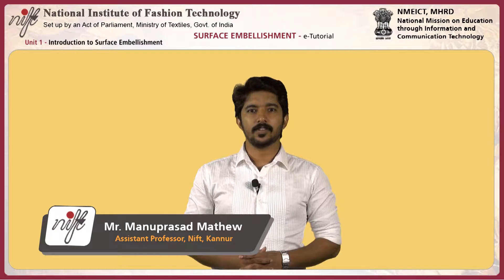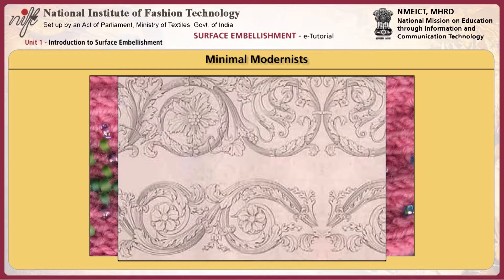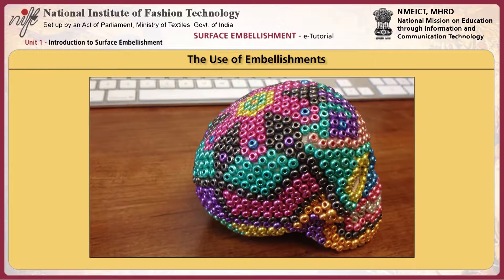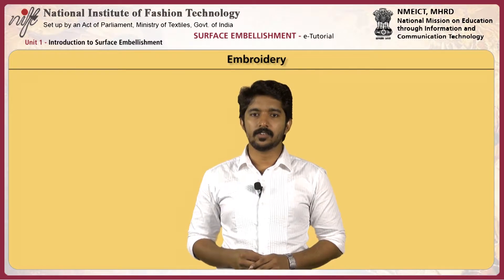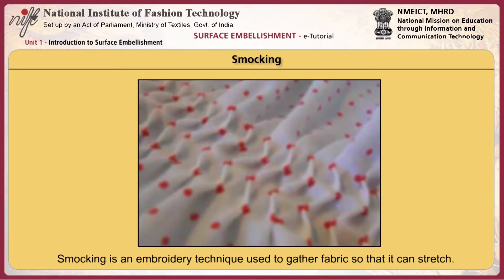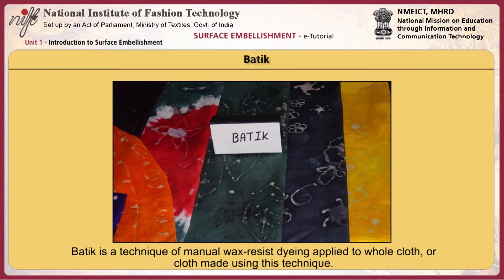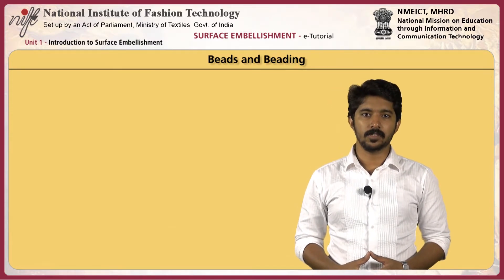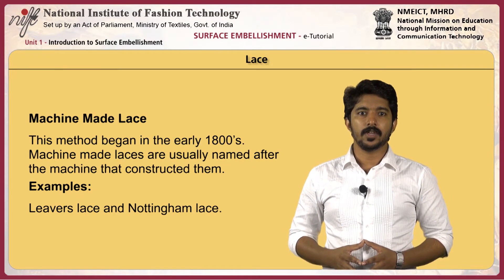Surface embellishment: introduction to surface embellishment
Module Name: Surface embellishment: introduction to surface embellishment